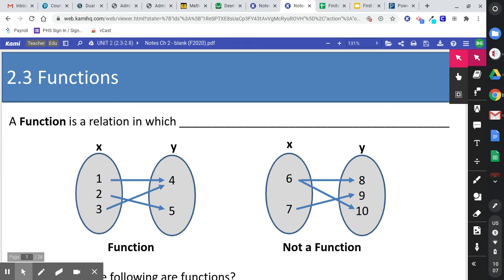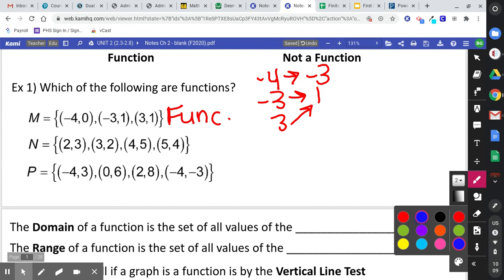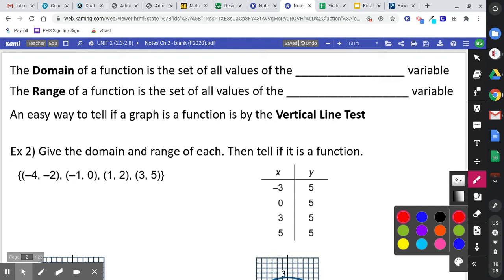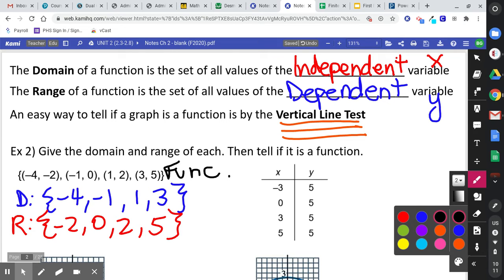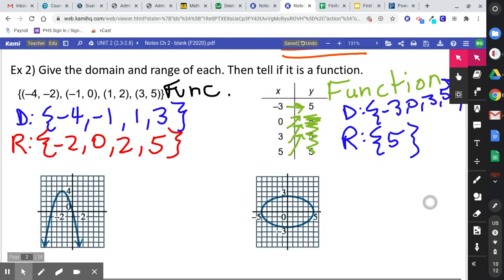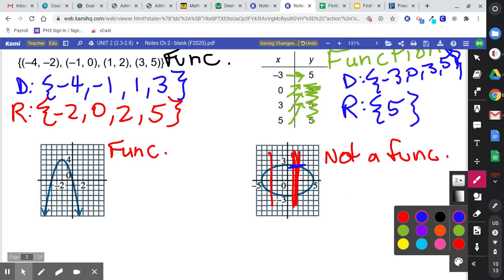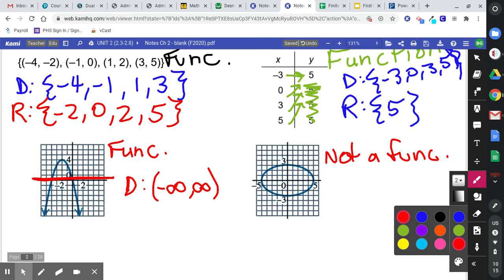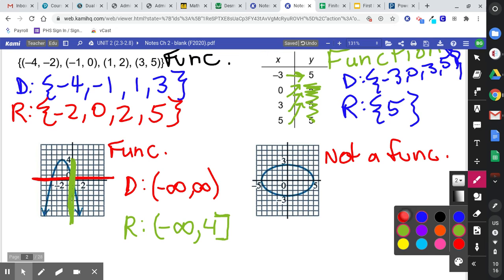CA 2.3 part1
College Algebra Notes: 2.3 Functions (1 of 3)